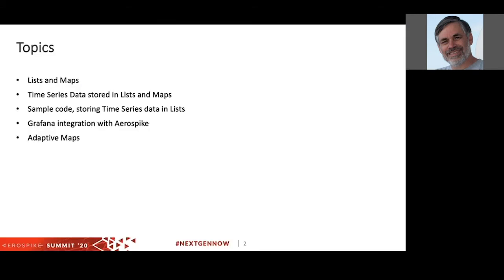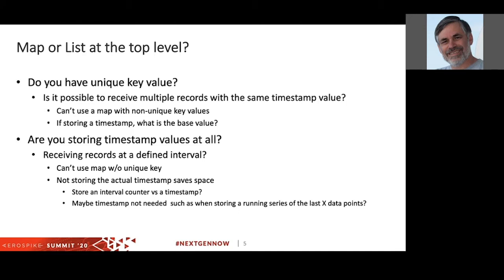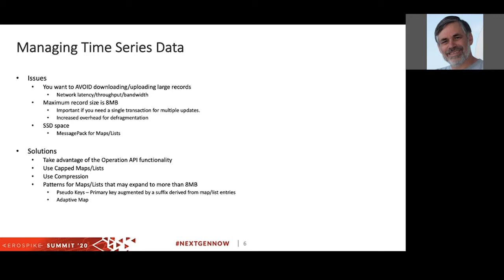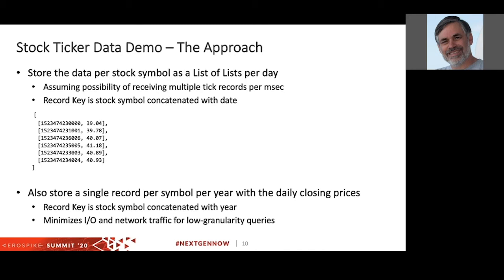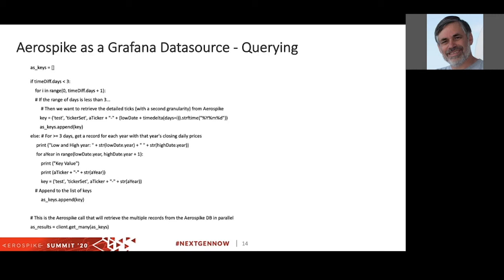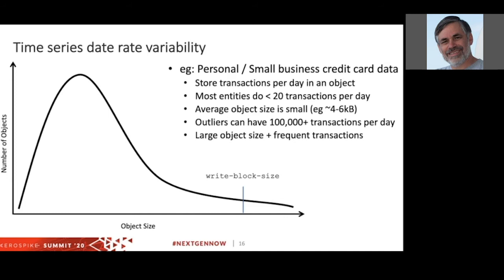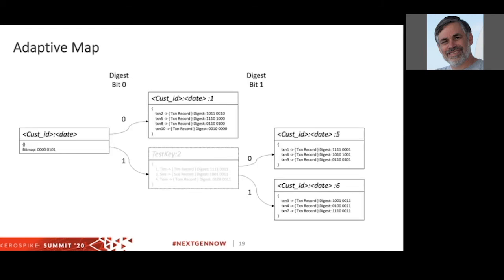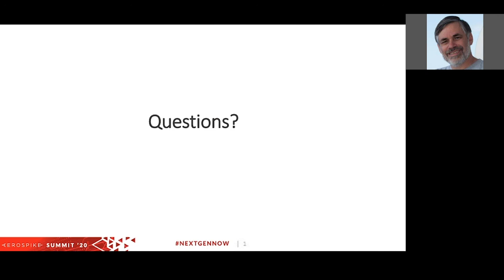Modeling with time-series data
Presenter: Reuven Kaswin, Manager of Solutions Architect and Client Services, Aerospike

A common use case involves storing data at high throughput (stock ticker, IoT, etc) along with instantaneous retrieval/analysis. We will cover the pros/cons of different approaches, utilizing Lists and Maps to store the data. A demo application will be presented, that includes the use of Grafana to view the data in “real-time”.